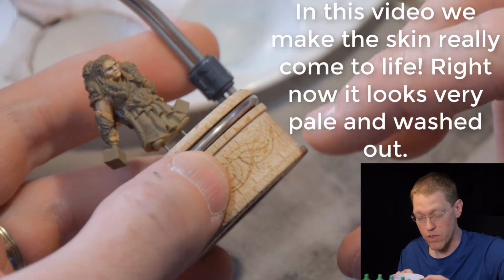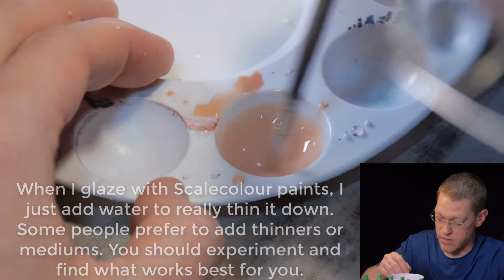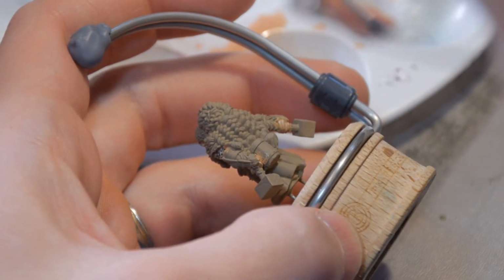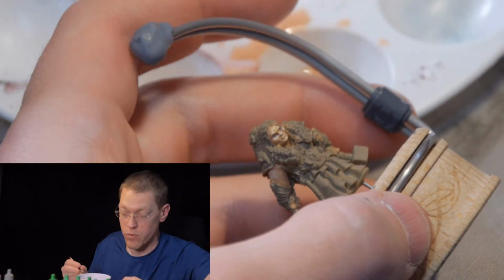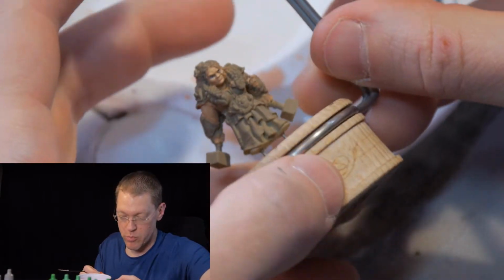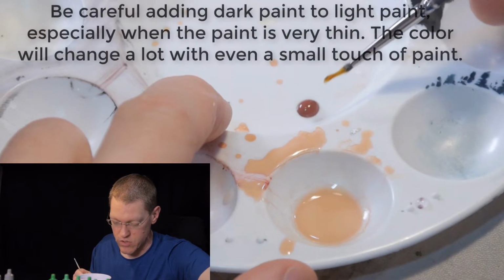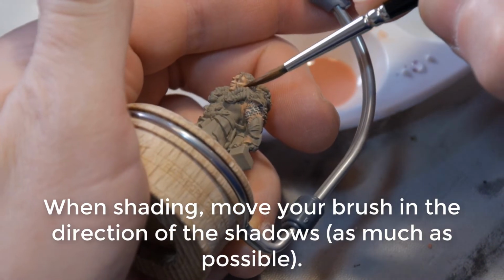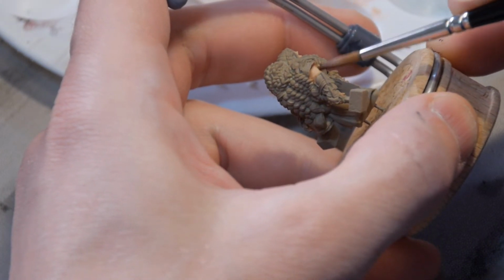Dwarf (Pt. 4) - Adding Tone and Shading to Skin - How to Paint Miniatures with Gorilla with a Brush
In this video, Alan (Gorilla with a Brush) continues painting the female Dwarf warrior from Atlantis Miniatures. The focus of this video is adding tone and shading to the flesh.